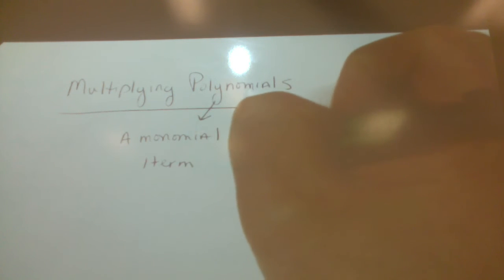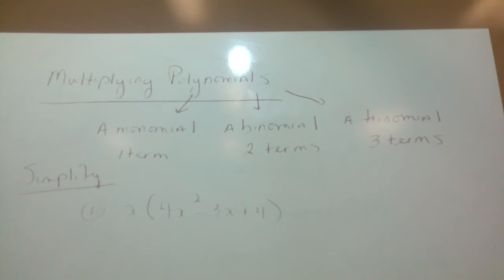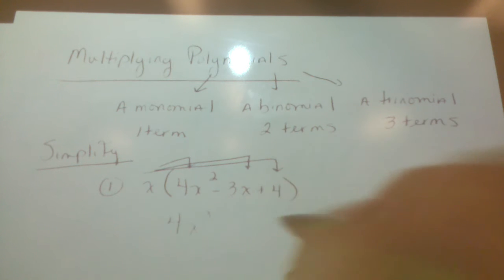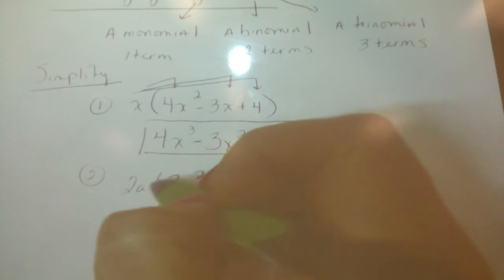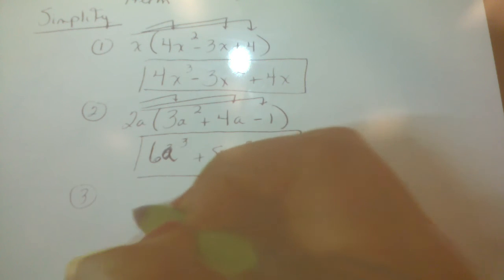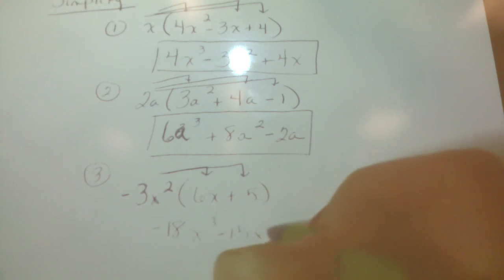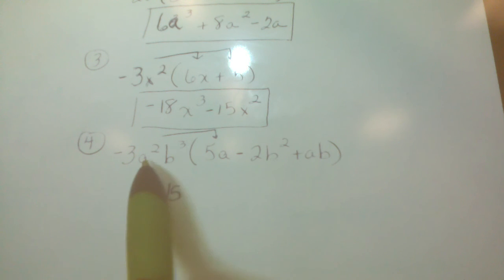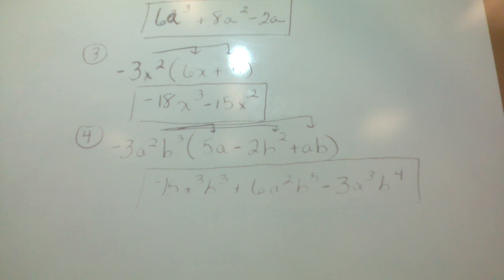unit 2 lesson 4